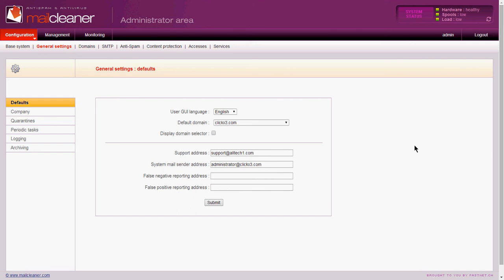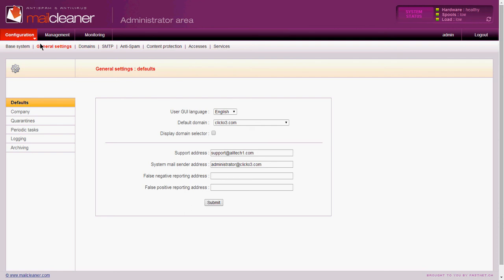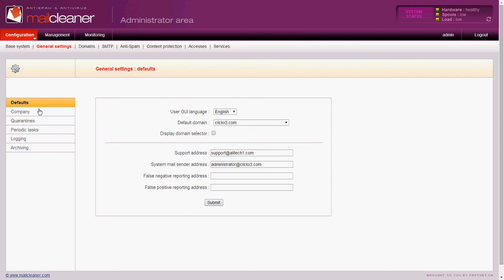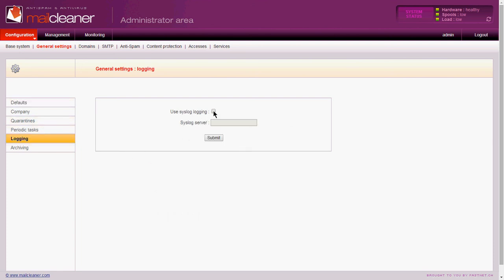How to send MailCleaner logs to a Syslog server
Author, teacher and talk show host Robert McMillen explains how to send MailCleaner logs to a Syslog server